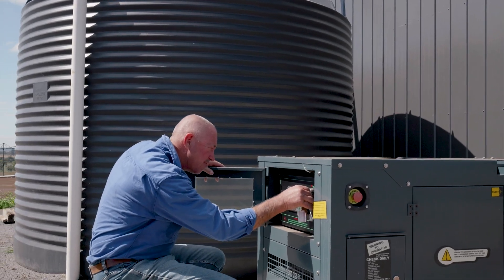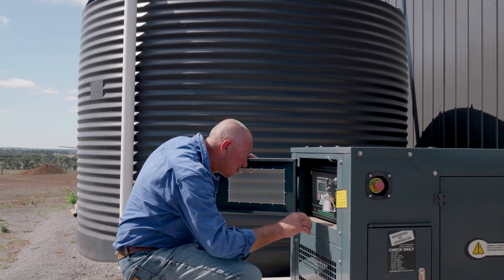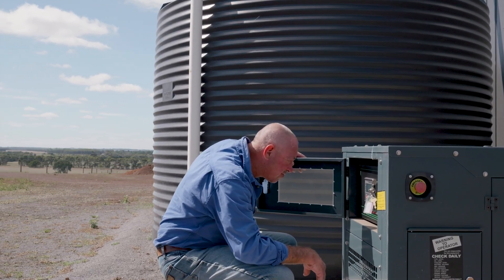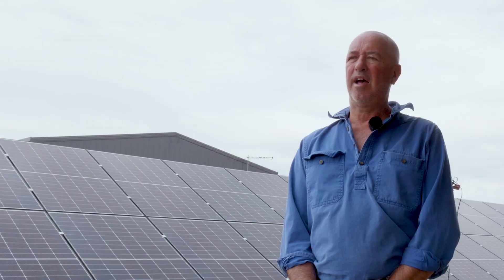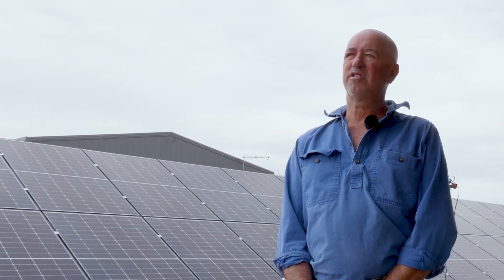Why Darren Ditched the Grid: Tough Off-Grid Solar Setup That Just Works | Commodore Solar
When Darren looked into reconnecting his property to the grid, the cost to trench power across the site was simply too high to justify. So, based near Hamilton, VIC, he partnered with Taylor from TJM Electrical Services and chose a smarter path — a fully off-grid solar system from Commodore Australia.

Using Commodore’s online calculator, Darren easily mapped out his energy needs, from lighting and cooling to appliance usage and phone charging. The end result is a rock-solid setup featuring the Power Hub 20 Commercial, Victron inverters, Pylontech batteries, and a 17.6kVA diesel generator that rarely needs to run.

No grid. No stress. Just dependable power that handles everything he throws at it.

🔧 System Includes:

-Commodore Power Hub 20 Commercial (pre-wired, air-conditioned cabinet)
-2x Victron MultiPlus-II 10kVA inverters
-SmartSolar MPPT controller
-7x Pylontech US5000B batteries (35kWh)
-17.6kVA Commodore diesel generator (auto-start backup)

Our team is ready to assist you in finding the perfect energy solution.